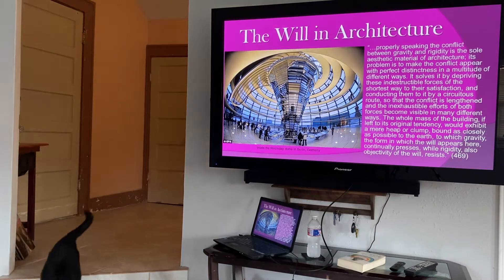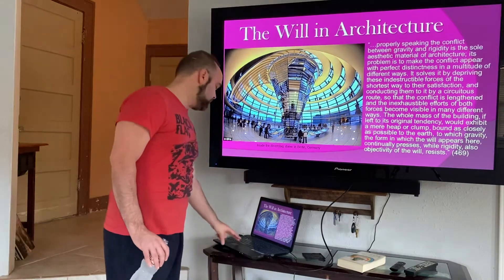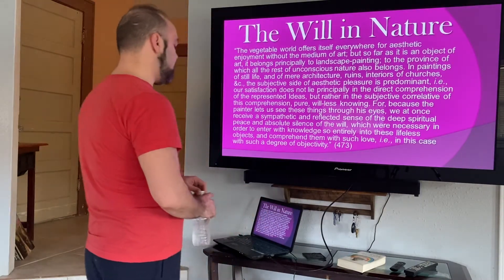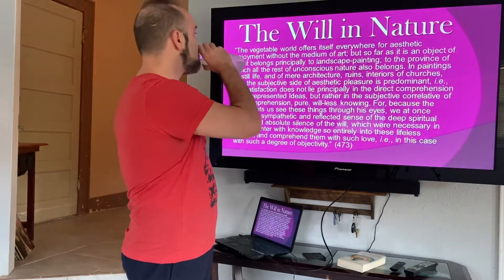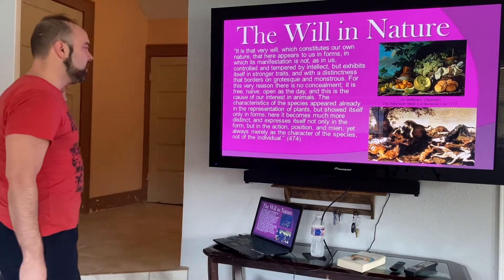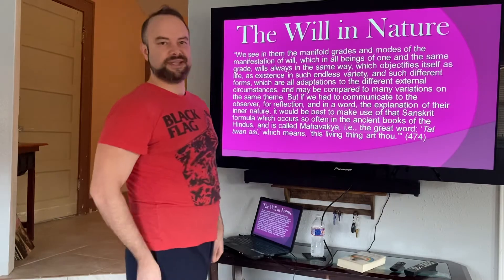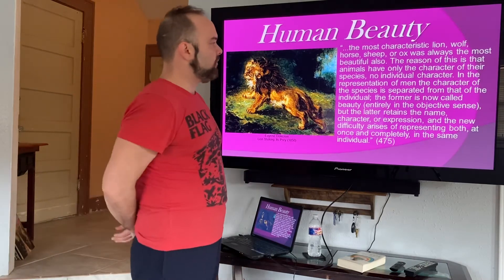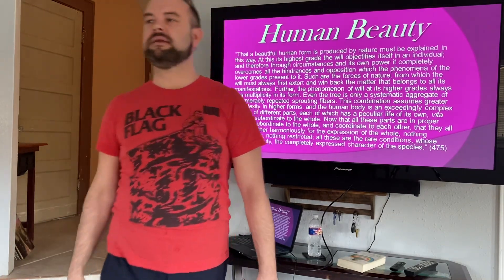Schopenhauer’s Aesthetics (5 of 9)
Schopenhauer on Beauty and the Will in Architecture and in Nature; we’re also introduced to his reflections on Human Beauty.

Here is a link to a PDF of the PowerPoint presentation that I'm using in the video:

All references and quotations come from the following textbook:
Albert Hofstadter (ed.) and Richard Kuhns (ed.)//  Philosophies of Art and Beauty: Selected Readings in Aesthetics from Plato to Heidegger// University of Chicago Press  1976//ISBN 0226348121